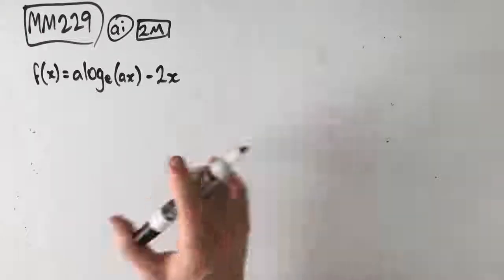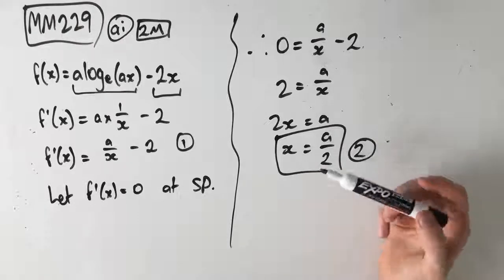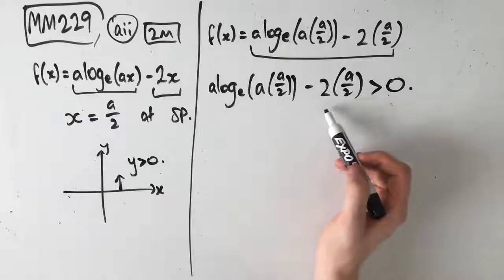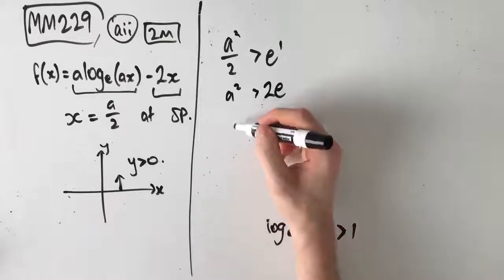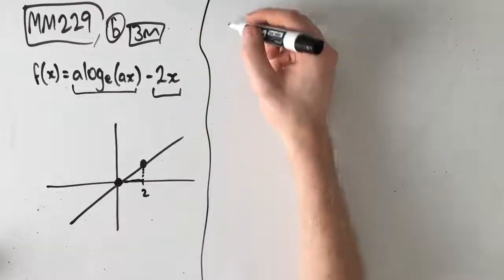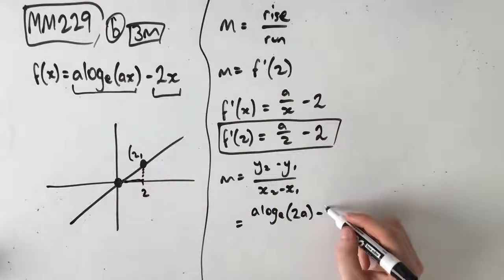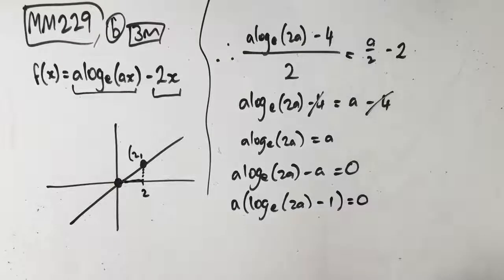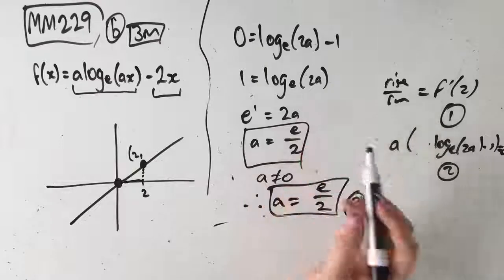MM229 Maths Methods Fortify Study Guide - "Logarithm diff question"